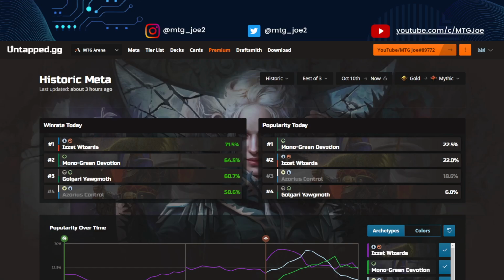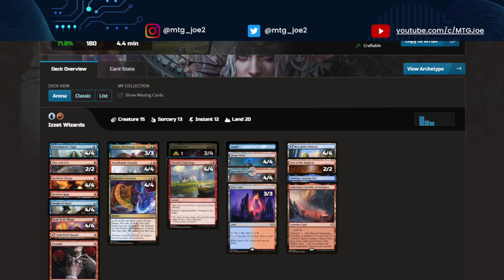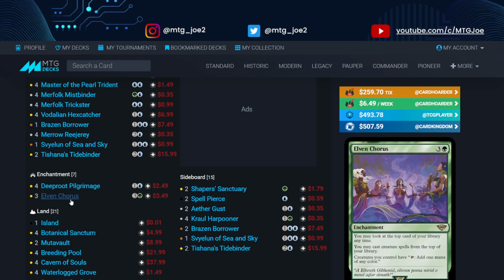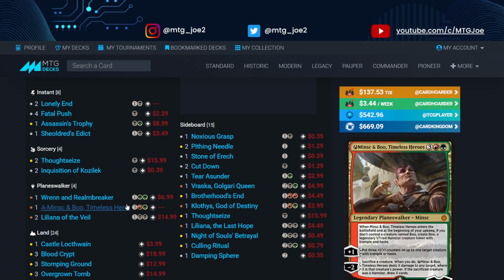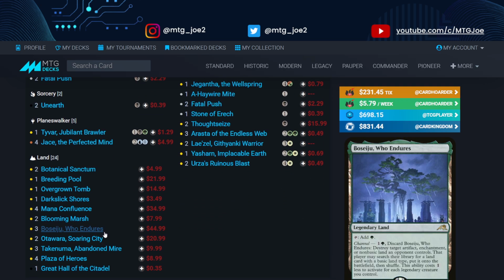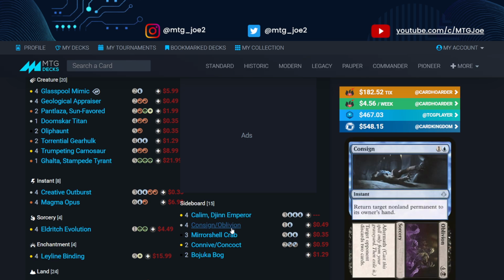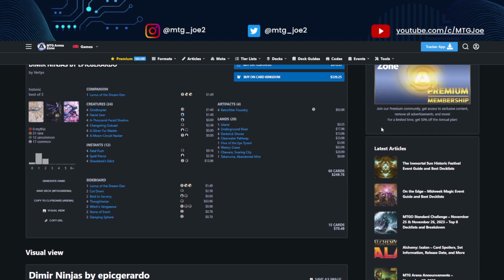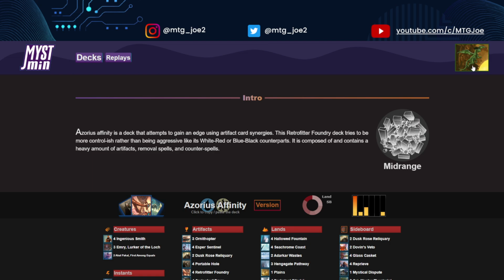Best Decks for MTG Historic | Metagame Tier List | MTG Arena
Best Decks for MTG Historic Best of Three
Metagame Tier List
Best MTG Historic Decks
Traditional Historic Decks
MTG Arena Mythic Qualifier
Historic Best of One
historic best of three
MTG Arena historic best of one Decks
Tier 1 historic deck
MTG Arena best historic deck
MTG Historic Decks
Magic: The Gathering Arena
MTGA
Magic Arena
MTG Joe
MTG historic decklists
best historic decks
historic meta deck
historic net deck

0:00:00 Intro
0:02:15 Izzet Wizards
0:03:19 Geist Combo
0:04:34 Merfolk
0:06:15 Rakdos Madness Bombardment
0:07:28 Jund Midrange
0:08:56 Abzan Combo
0:10:44 Kethis Combo
0:11:46 Discover Combo
0:14:04 Azorius Control
0:15:07 Orzhov Humans
0:16:53 Dimir Ninjas
0:18:07 Azorius Affinity